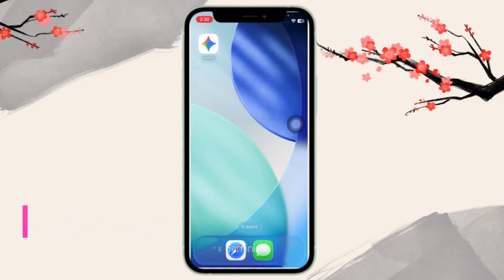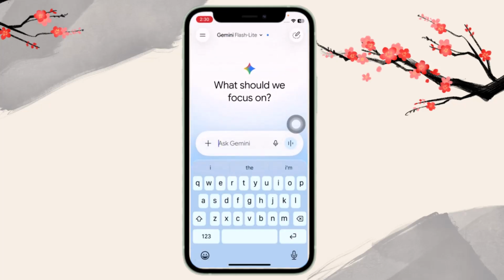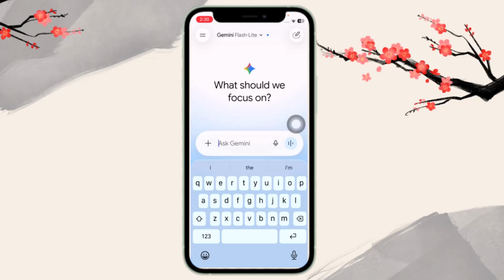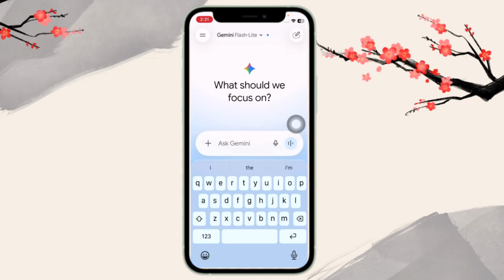How to Create AI Videos Using Gemini AI (2026 Guide)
Are you trying to produce engaging content for social media feeds, launch a faceless automation channel, or build stunning cinematic animations, but you keep hitting a frustrating brick wall because you don't know how to access the correct toolsets, your prompts generate low-quality visual distortions, or the rendering bar hangs indefinitely? In this comprehensive tutorial, you will learn exactly how to create AI videos using Gemini AI with the absolute latest 2026 workspace interface layouts, multimodal video generation modules, and advanced prompt-engineering structures. We pull back the curtain and show you how to securely issue commands to generate hyper-realistic video assets smoothly.

Many everyday creators and digital asset operators fall into frustrating user interface loops because they treat video generation like a simple image search tool. Under Google’s current multi-layered architecture, generating fluid motion trajectories and consistent characters requires specific descriptive building blocks including focal lens lengths, dramatic camera movements, precise lighting styles, and environment settings. This deep-dive troubleshooting guide details the exact parameters required to command the rendering core natively: deploying our copy-and-paste 4-step prompt matrix, leveraging image reference seeds for perfect continuity, and fine-tuning cinematic panning motions. We also walk you through how to properly clear out browser storage allocations and local media cache residue so your high-resolution MP4 download packages compile flawlessly without running into runtime errors.

🕒 Step-by-Step Production Overview:
* Step 1: Navigating to your advanced Gemini AI interface dashboard layout and verifying that your profile container has video generation capabilities initialized.
* Step 2: Selecting the input tray panel and constructing a prompt using the "Subject + Camera Motion + Lighting Style + Background Atmosphere" engineering rule.
* Step 3: Optional input enhancement—uploading a high-quality starter image reference seed asset directly into the canvas framework to establish baseline styling.
* Step 4: Executing the generation token trigger and monitoring the background processing node until the network returns the rendering output asset box.
* Step 5: Opening the media player overlay tray to inspect the structural integrity, checking for motion fluidness, and downloading the completed 1080p asset block.

If this video helped you conquer broken prompt errors, generate cinematic visuals natively, and claim full control over your creative AI production pipeline, please smash that LIKE button, drop a COMMENT down below with what video theme you are building today, and SUBSCRIBE for more clear, no-nonsense application fixes and tech tutorials!